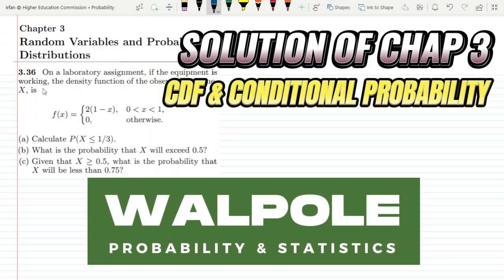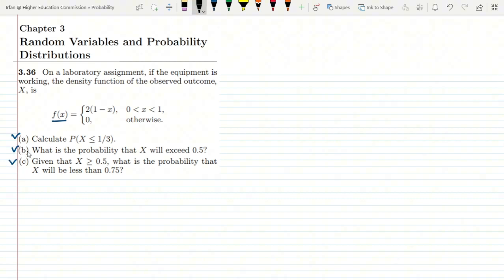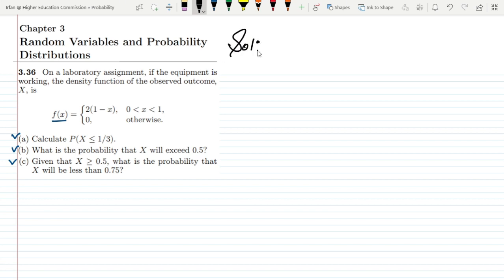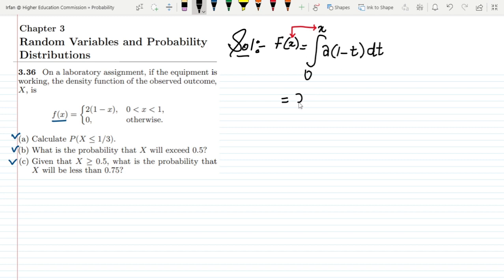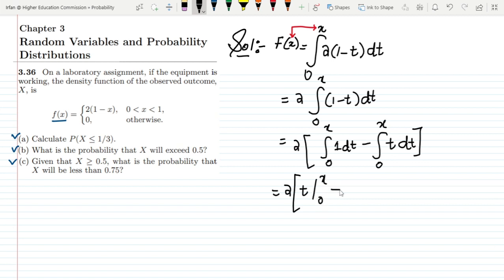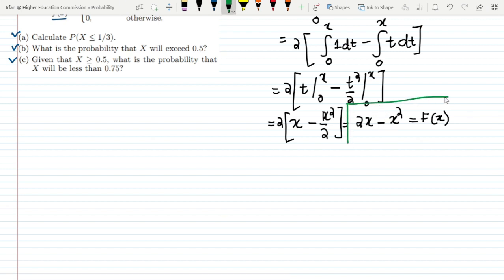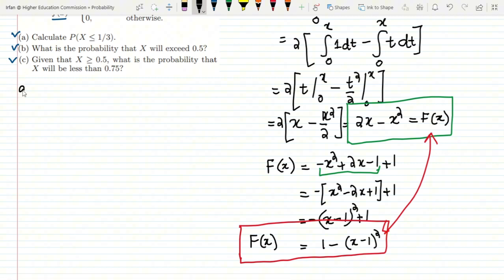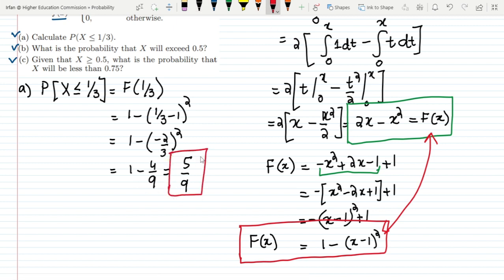CDF and Conditional Probability | Probability & Statistics for Engineers & Scientists by Walpole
This video describes the conceptual overview related to continuous PDF, CDF, and their usage with conditional probability in the form of problem 3.36 to calculate different ranges of continuous probabilities.  In this problem, I showed how you can find probabilities from the given ranges of density functions using CDF as well.

3.36 On a laboratory assignment, if the equipment is working, the density function of the observed outcome, X, is
f(x) = 2(1 − x), 0 greater than x less than 1,
0, otherwise.
(a) Calculate P(X ≤ 1/3).
(b) What is the probability that X will exceed 0.5?
(c) Given that X ≥ 0.5, what is the probability that X will be less than 0.75?

Happy Learning :-)